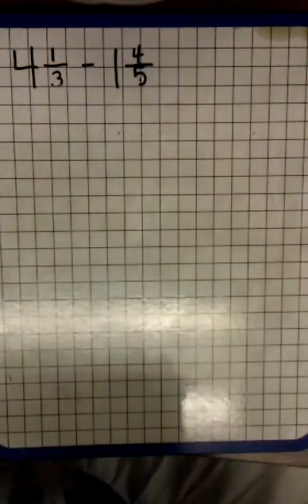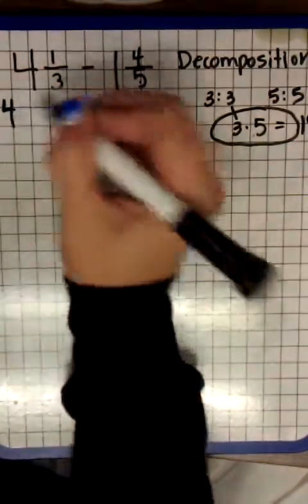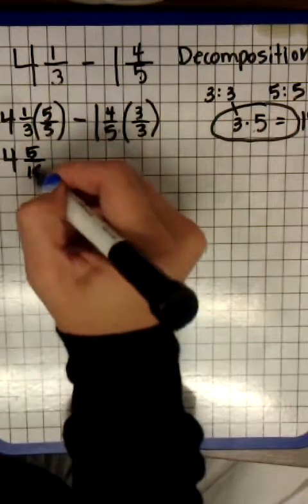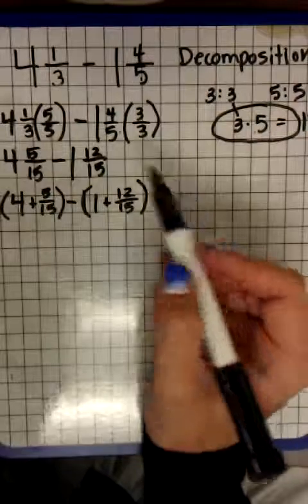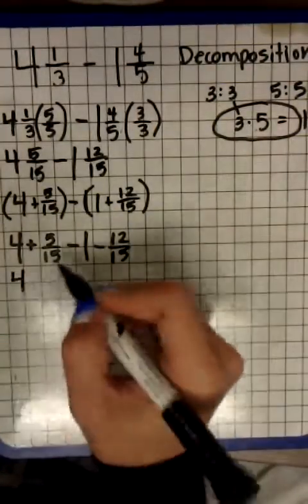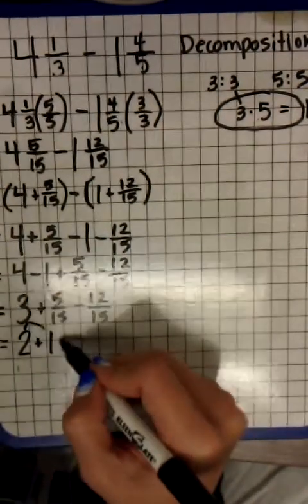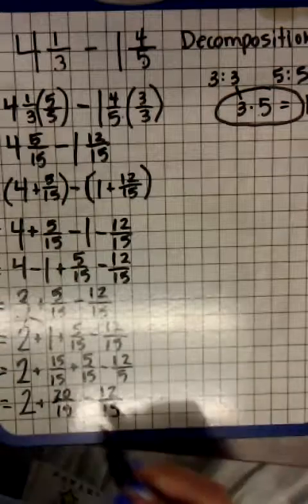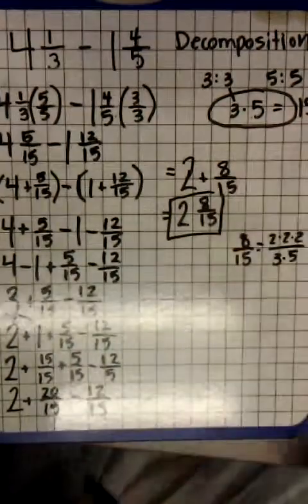Subtracting mixed numbers using decomposition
Subtracting mixed numbers with unlike denominators and renaming using decomposition